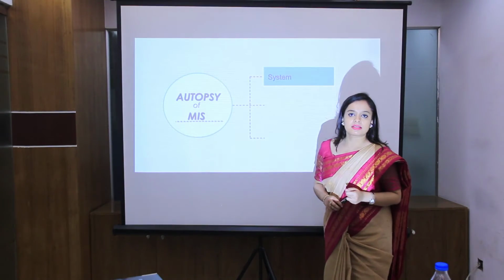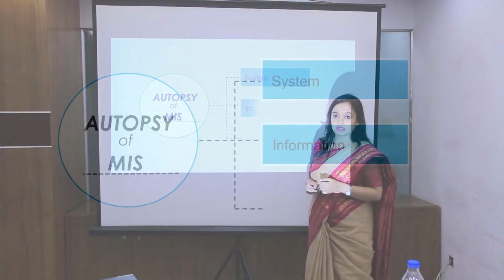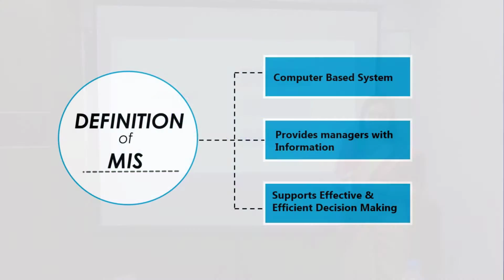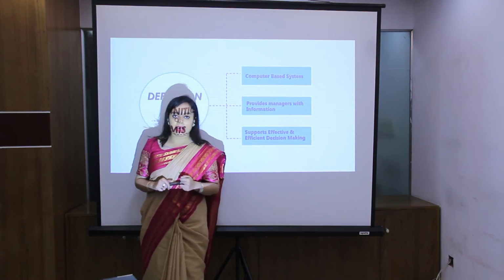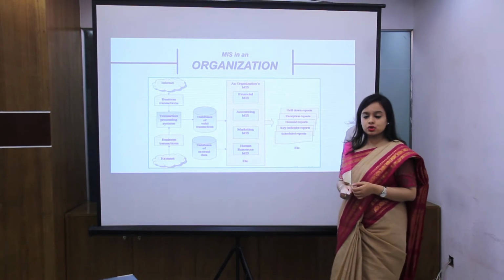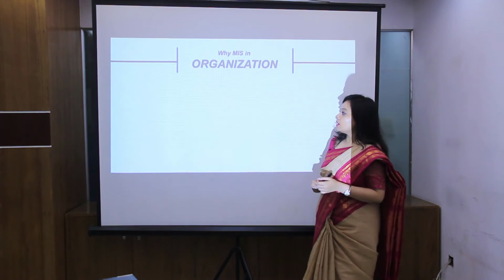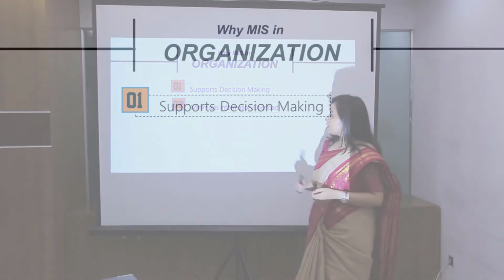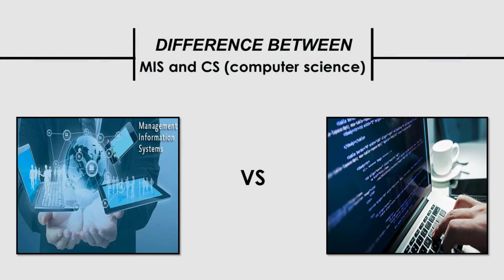Demo Class of Management Information Systems